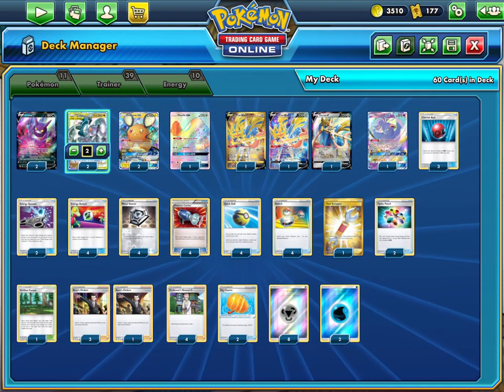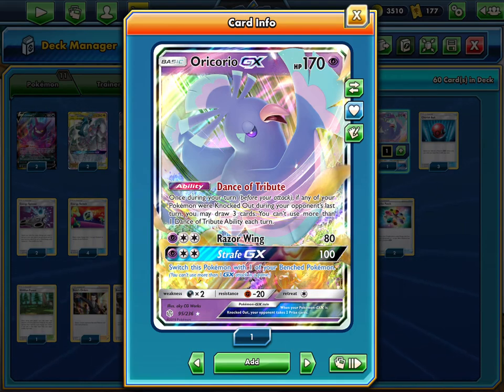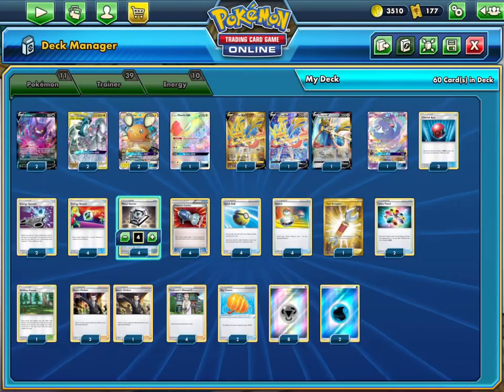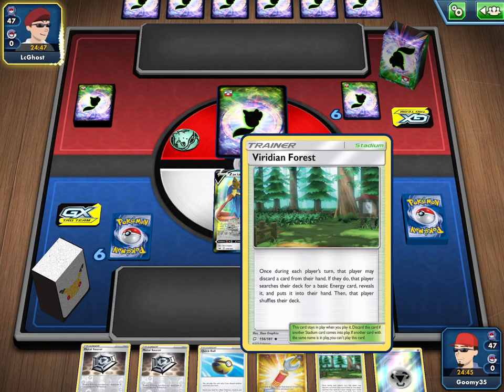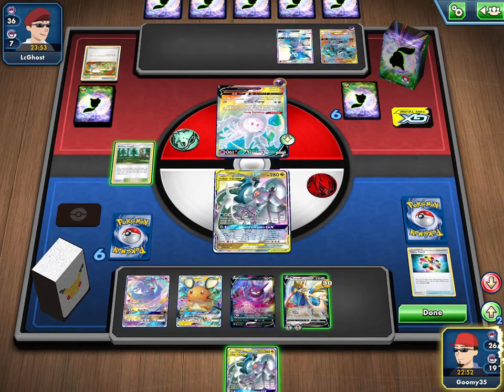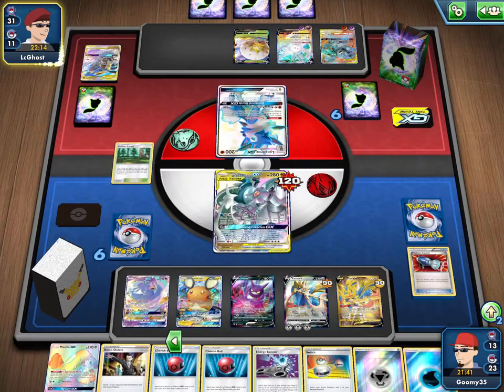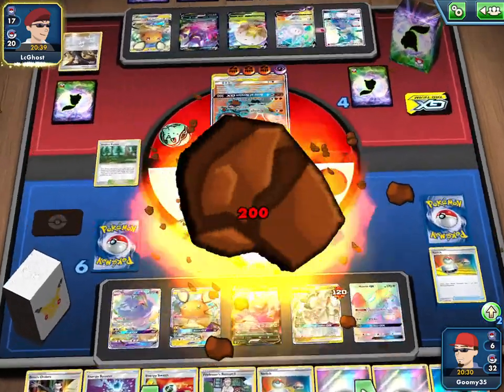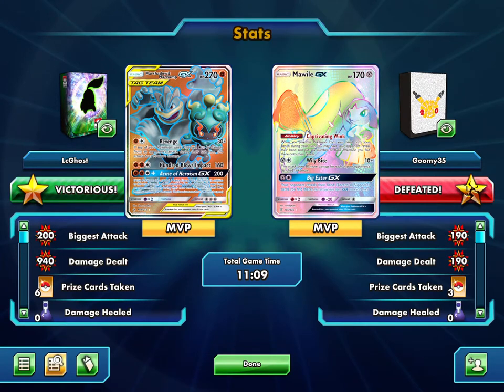Sunday Open (10/4/2020) Winning ADP Deck Profile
I profile the winning Sunday Open deck created by ItsVaughn210 and then play a game with it against a really weird Gallarian Cursola Control deck which was really powerful against ADP.  Their list sharing was on, so I took a look at that after the game.